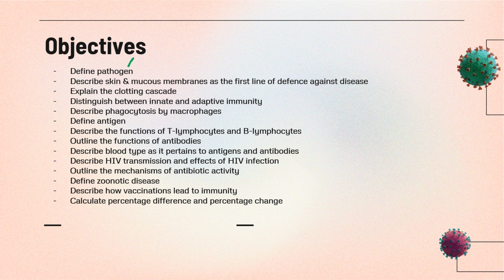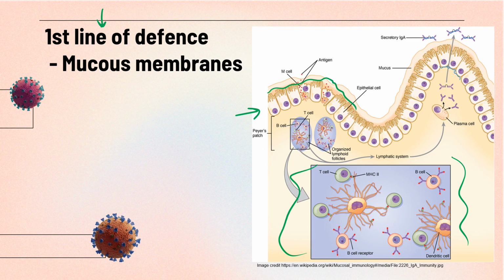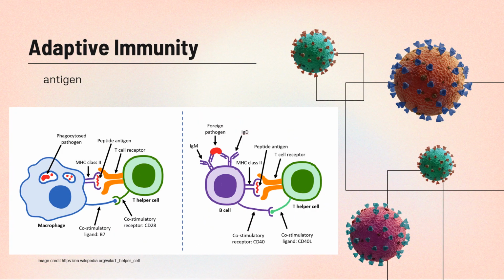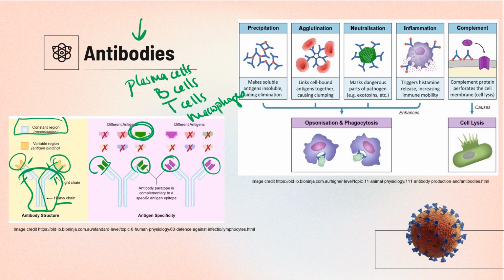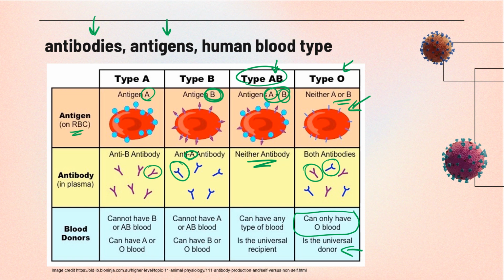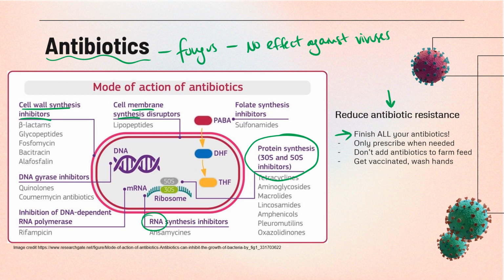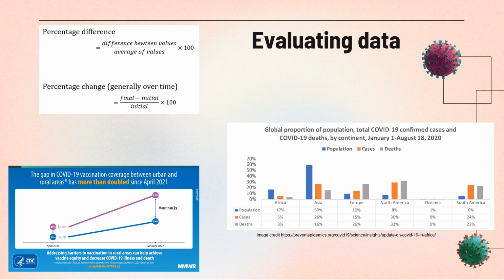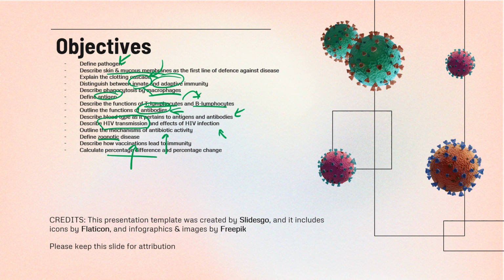IB Biology C3.2 Defence against disease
Content for the new curriculum; first assessment 2025